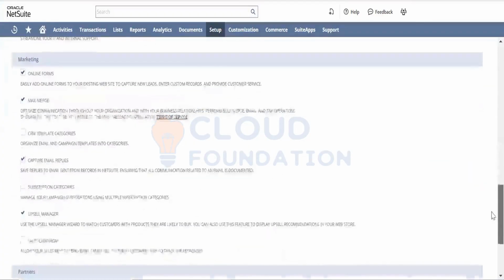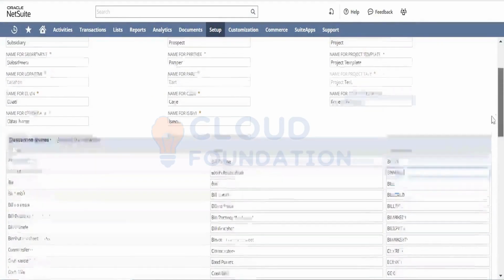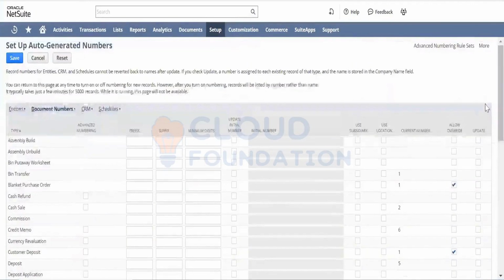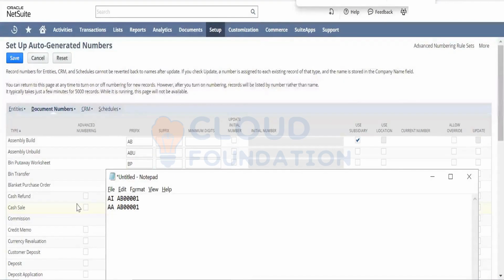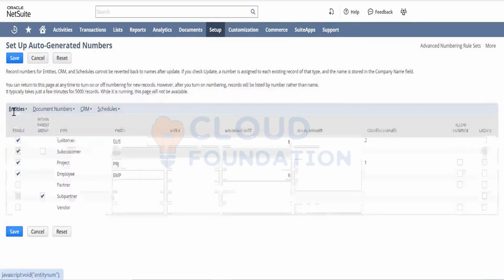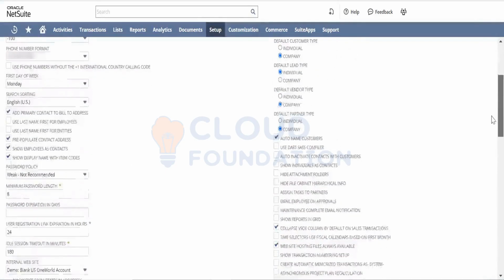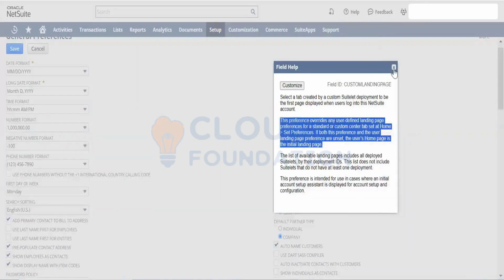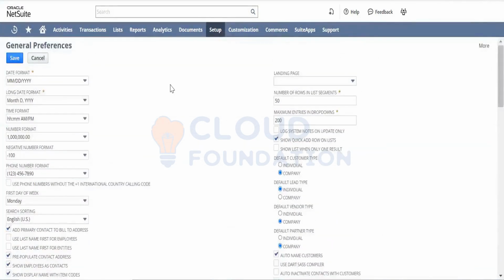NetSuite Marketing Automation Form | NetSuite Net Drop Ship | NetSuite Tutorials | CloudFoundation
Unlock the power of Netsuite Marketing Automation Forms and SuiteNet Drop Ship with this easy-to-follow guide for beginners. Learn how to automate your marketing campaigns and streamline your drop shipping process in Netsuite! 🚀

In this video, you’ll discover:
1️⃣ 📋 Setting Up Marketing Automation Forms in Netsuite: Learn how to create and use marketing forms in Netsuite to capture leads and boost customer engagement. 📈
2️⃣ 🚚 Introduction to SuiteNet Drop Ship in Netsuite: Understand the benefits of using SuiteNet Drop Ship to streamline your order fulfillment process with your suppliers. 🌐
3️⃣ 🔧 Step-by-Step Guide for Beginners: Whether you're new to Netsuite or need a refresher, we’ll guide you through setting up and using these features effectively. 🛠️
4️⃣ 💡 Tips for Optimizing Marketing and Drop Shipping: Maximize the potential of your marketing automation and drop shipping processes to improve your business operations. 📊

learn more,

Netsuite marketing automation setup
SuiteNet drop ship process
Netsuite lead capture forms
Automating marketing in Netsuite
Drop shipping in Netsuite
Netsuite CRM for marketing
Business automation with Netsuite
Netsuite SuiteAnalytics for marketing
Netsuite customization for marketing